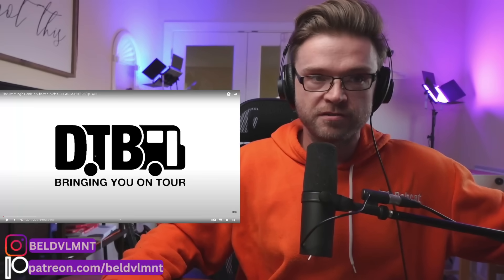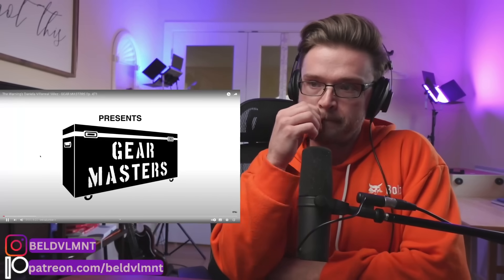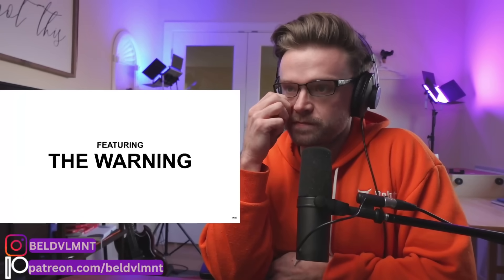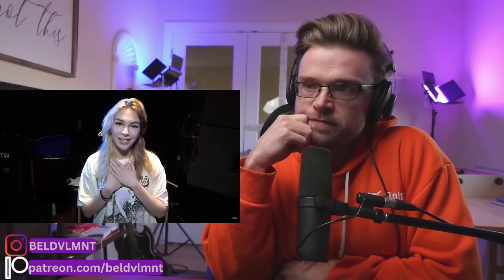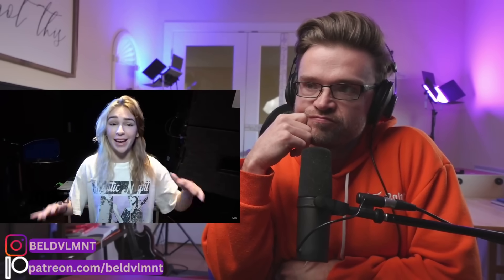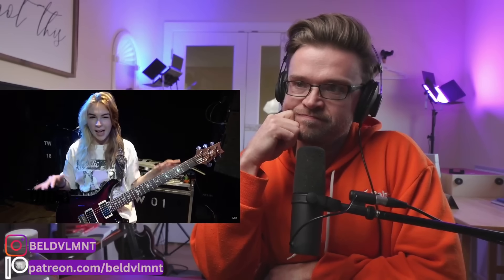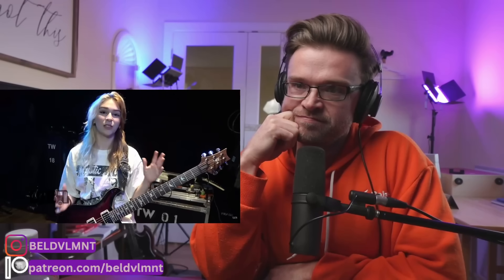THE WARNING'S DANIELA VILLARREAL VELEZ - GEAR MASTERS ep. 471 | REACTION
Love that her pursuit is "rock" lol this all makes me so happy. Anyone getting anything for black friday? lol